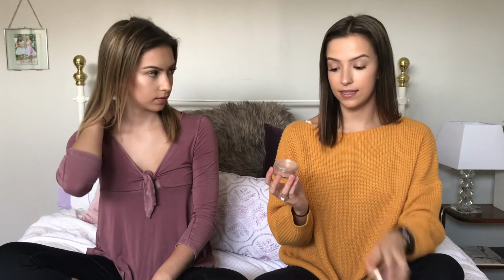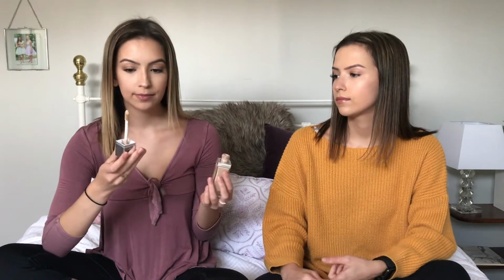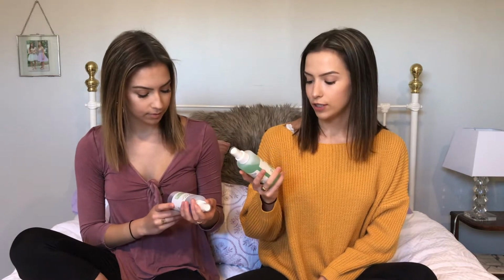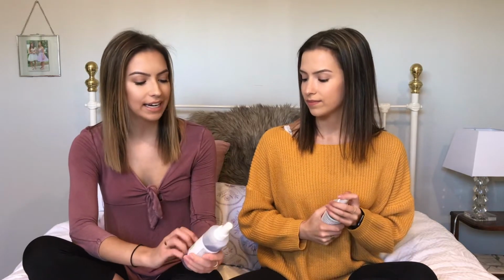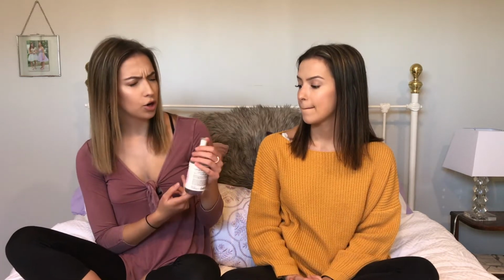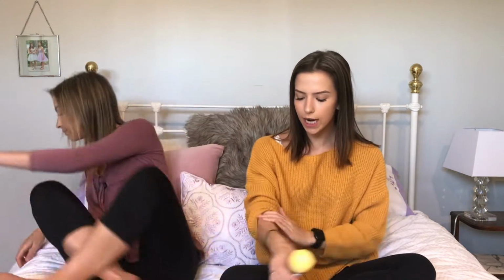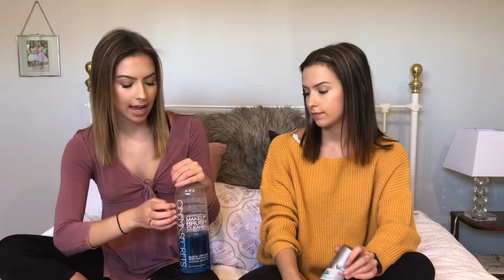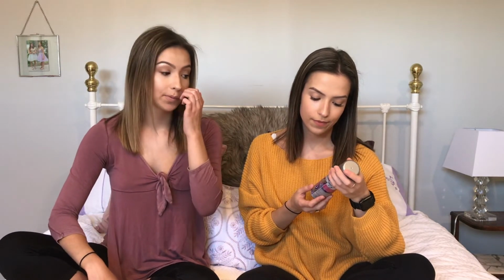Cruelty Free & Vegan Beauty Favourites 2019 - Sephora VIB Sale | Lexi Tanner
In this video we talk about our current favourite cruelty free and vegan makeup, skincare, and other beauty products!

The Balm Mary Loumanizer

Apparently they don’t have the Aquarius lip liner anymore but they still have the lippie stix

Sun Bum SPF 30 lotion

Sun bum SPF 50 spray